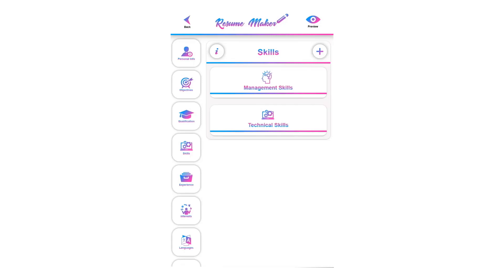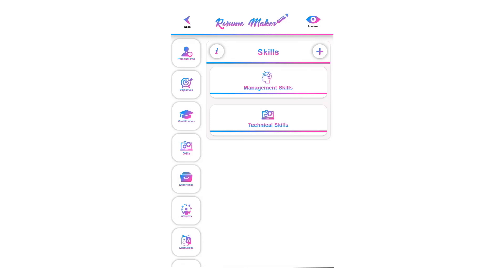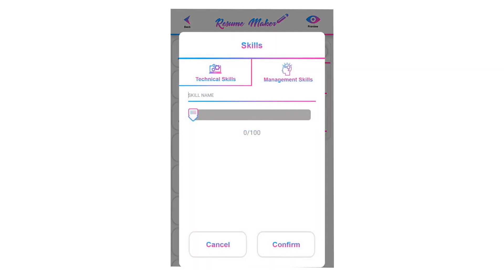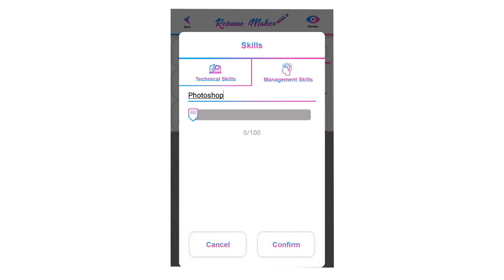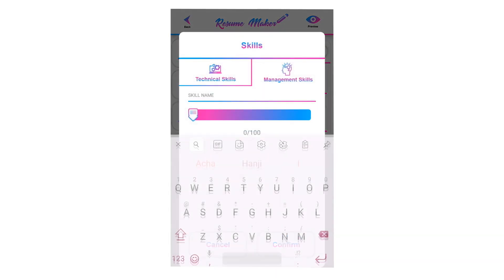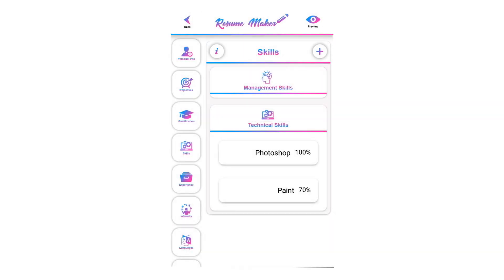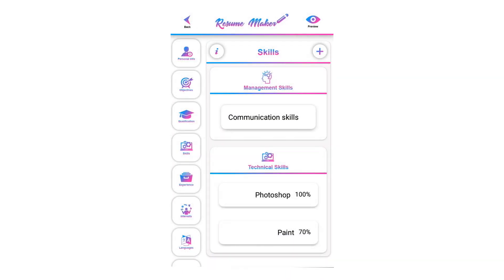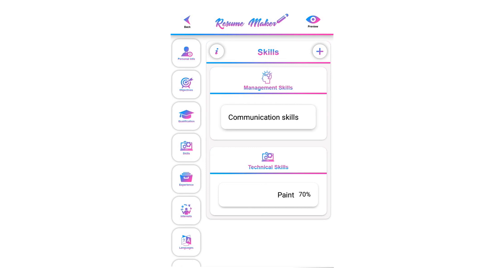How to write Skills for resume in Free Resume Maker App #4 | how to make cv in mobile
In this tutorial I will teach you how to write Skills for you resume by Free Resume Maker Application
how to make cv in mobile